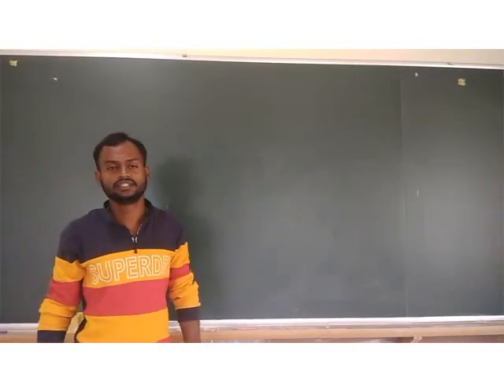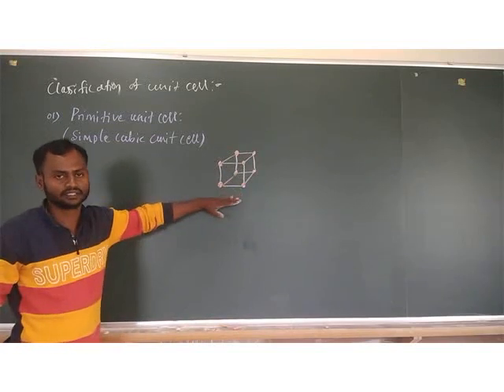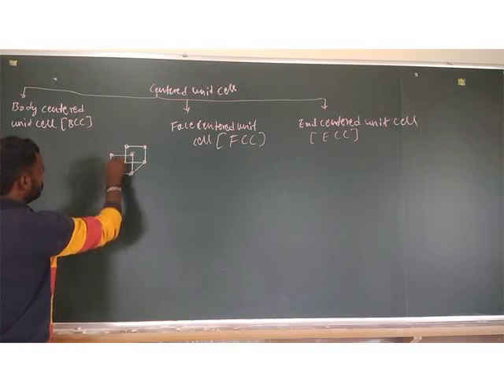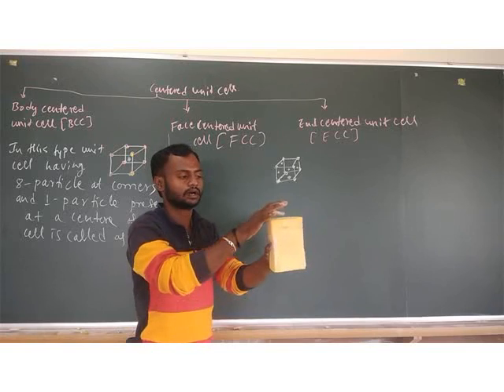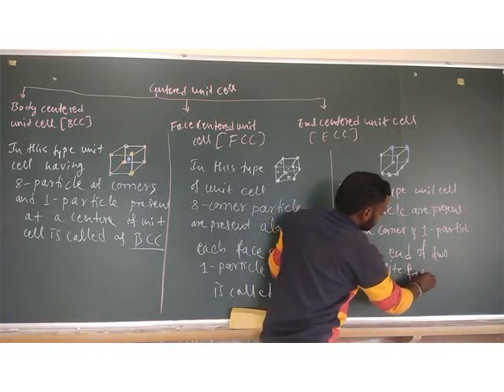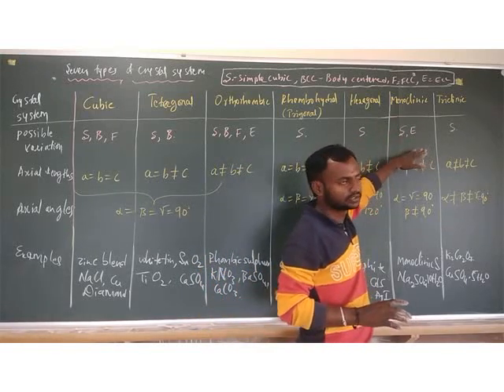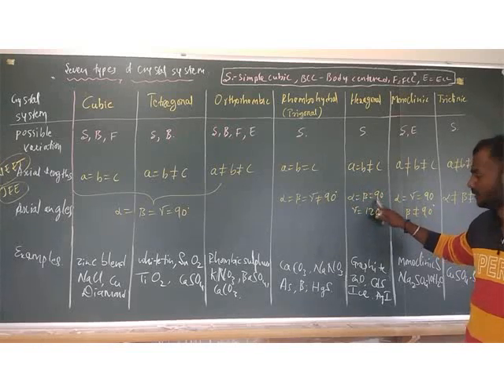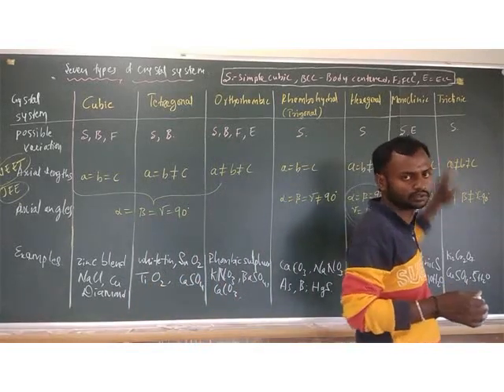Prarthana | Chemistry | Class XII | Chapter Solid States | Session 4 By Guru Sir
Types of Unit Cells and 7 Types of Crystal Lattice